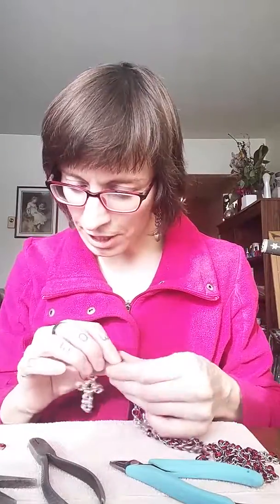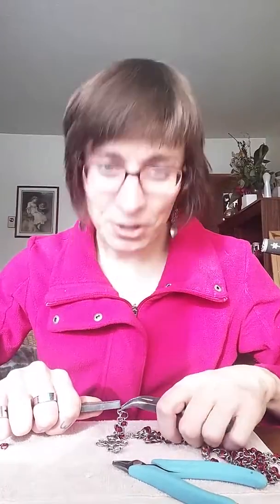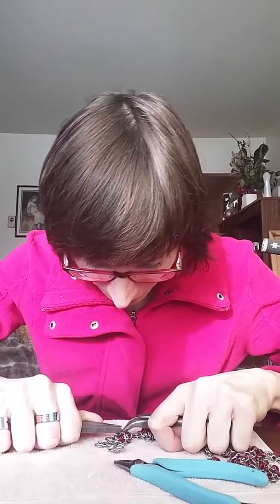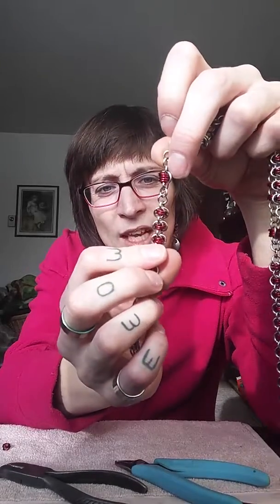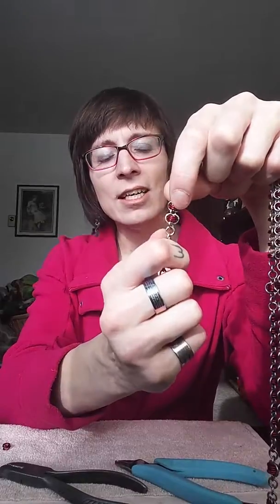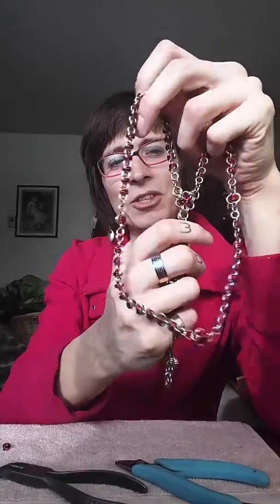Song-a-day 286 - 13/64" rings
Touching up my rosary beads, or at least trying to.

Nope, it would only improve the look of I can find 18 gauge 13/64" rings. Maybe I can find them. Otherwise, this is pretty good right here 😊